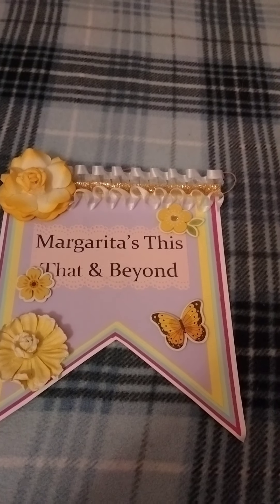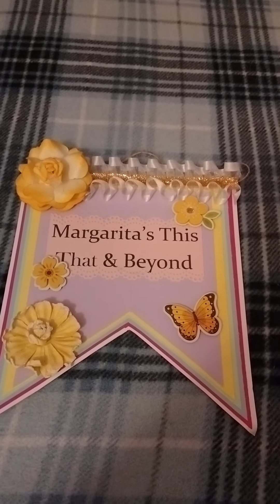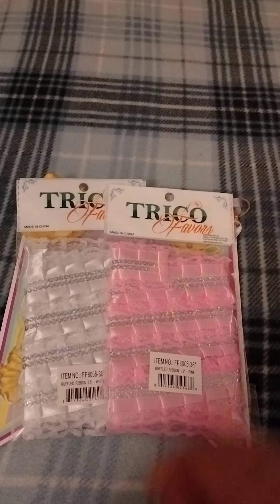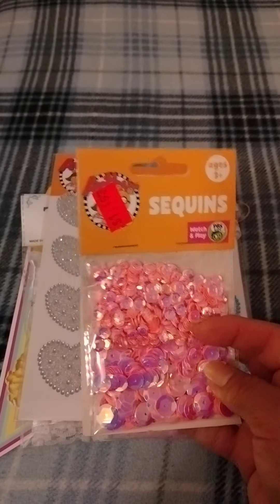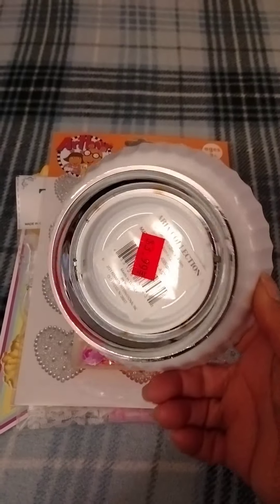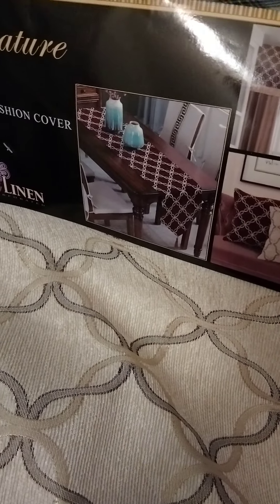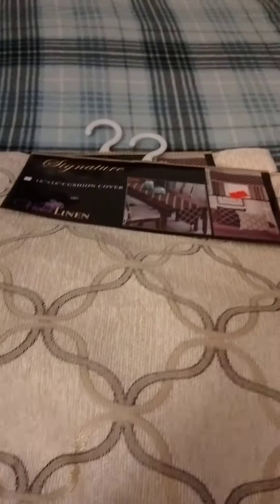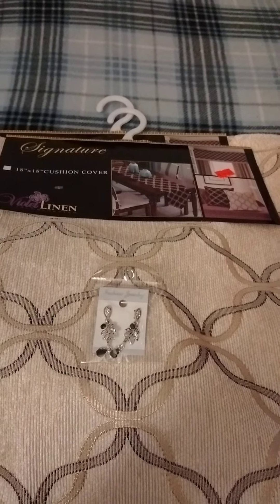99¢ dreams..store small haul.